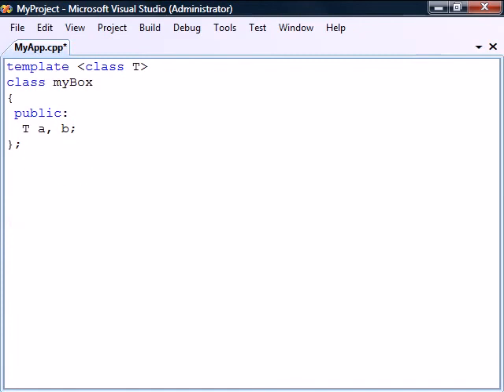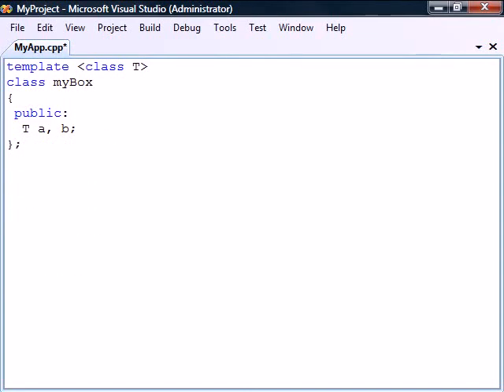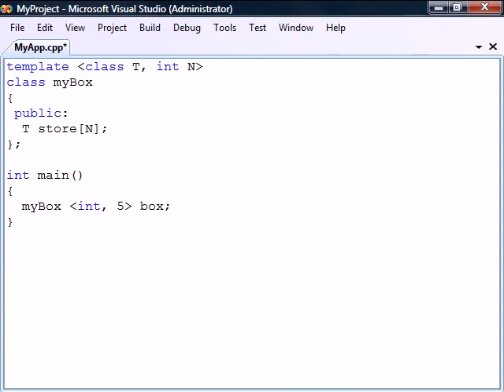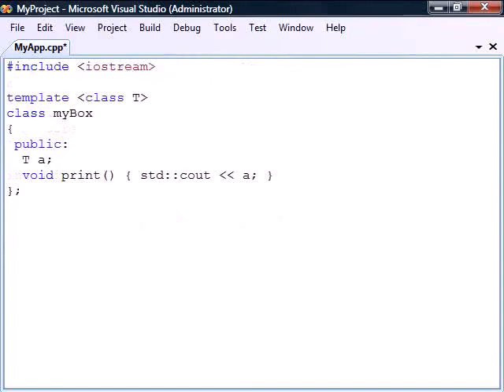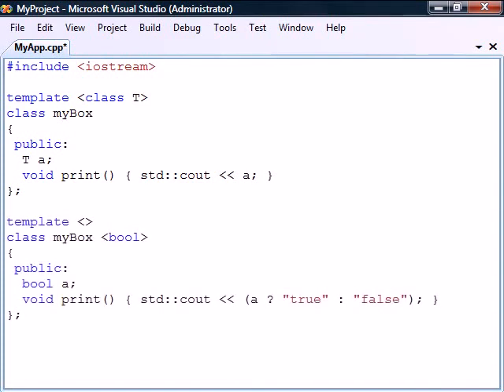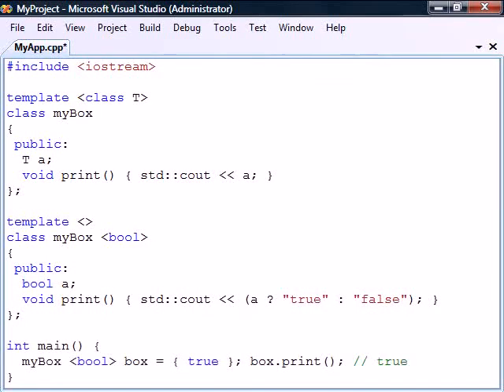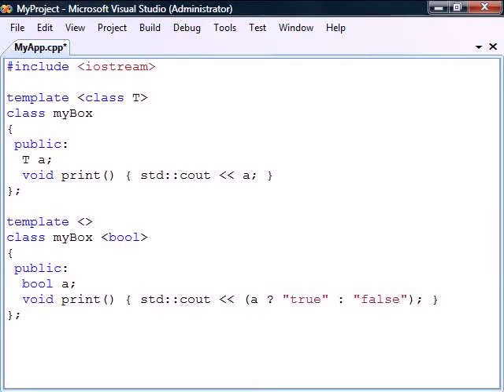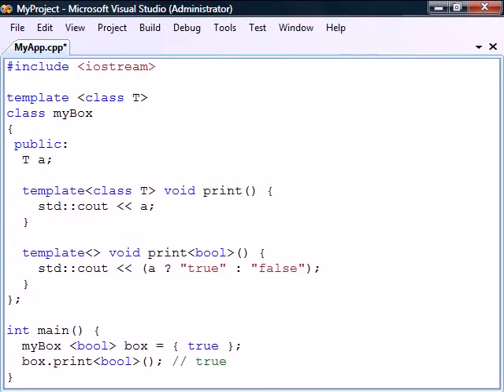c34.wmv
complete video tutorial for visual studio 2010 C++

This is gold. i hope that you will enjoy.

thanks to torrents:)